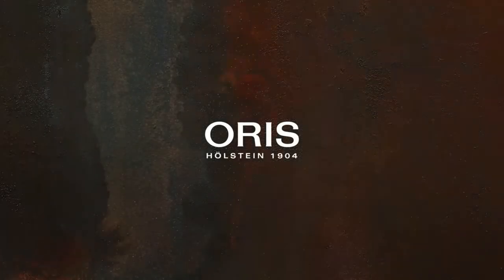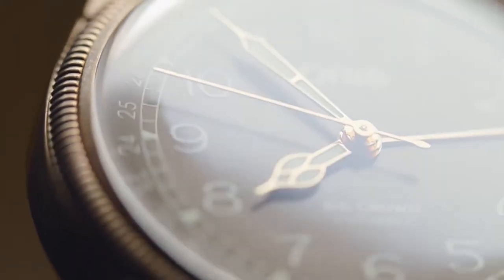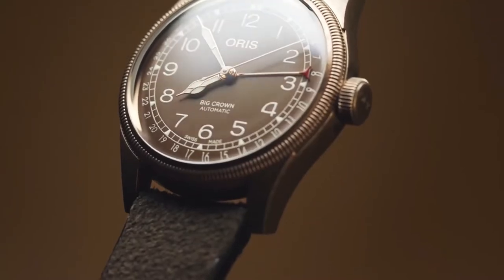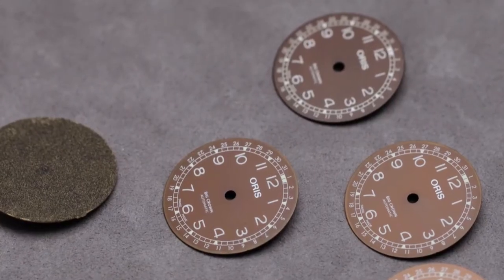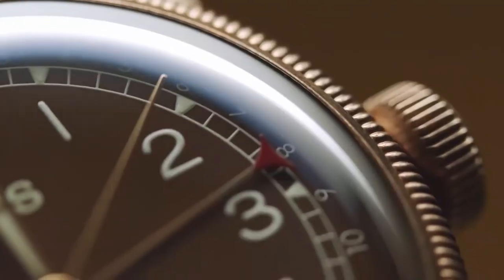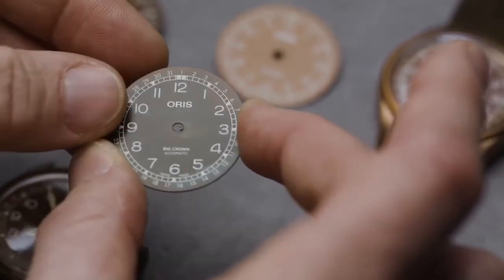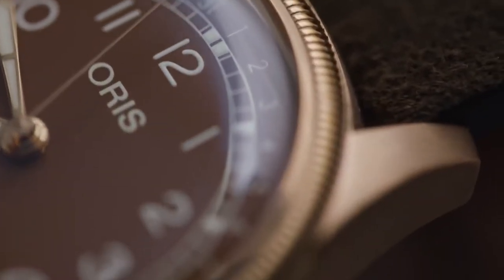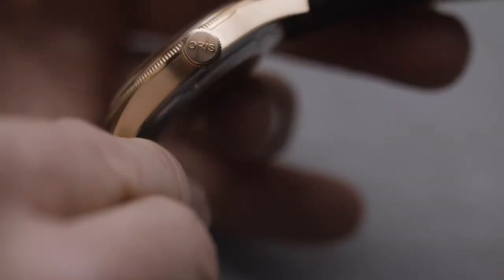Oris - Bronze 2020 In the Atelier l Jura Watches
Oris focus on stunning bronze pieces, showcased in this video. Shop Oris here: